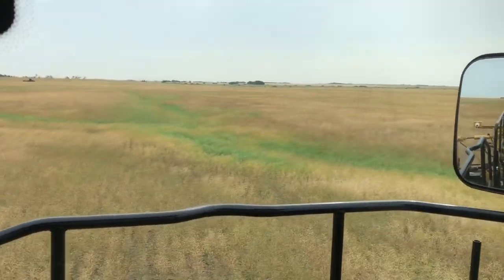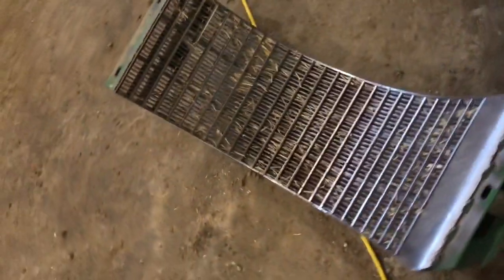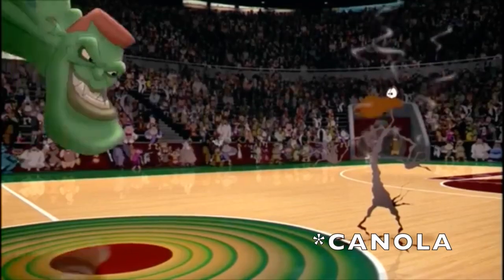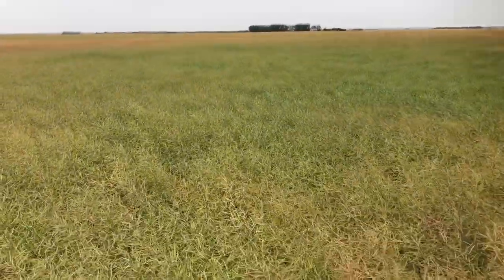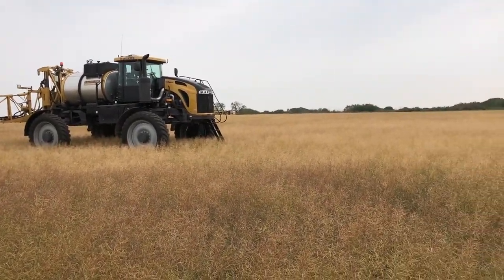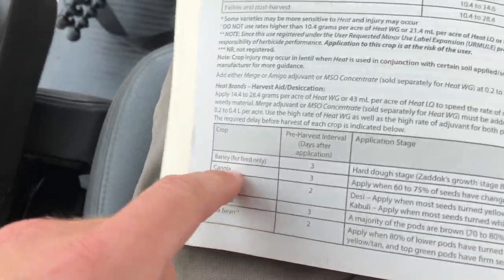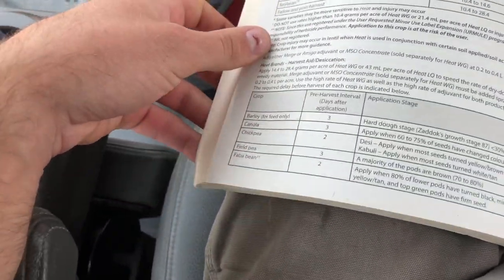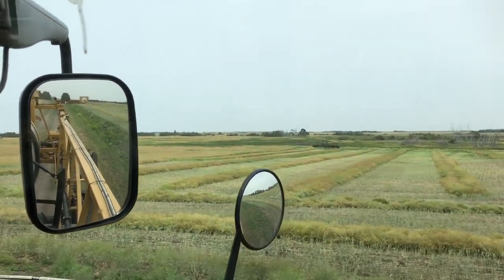Earth Shattering Canola Yields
Peas are done but showers have delayed the wheat harvest for now. Today we are desiccating and swathing our record breaking canola.

GO Riders GO!